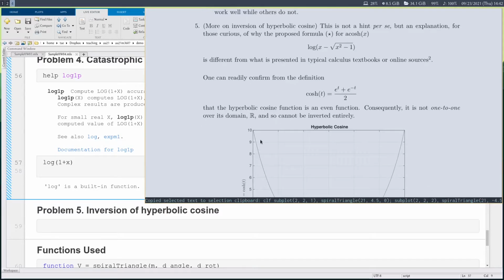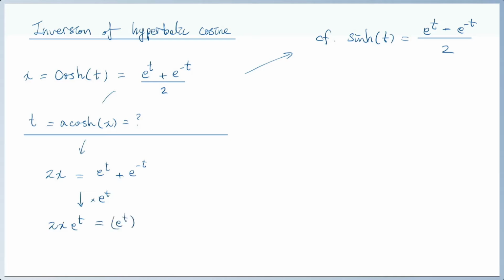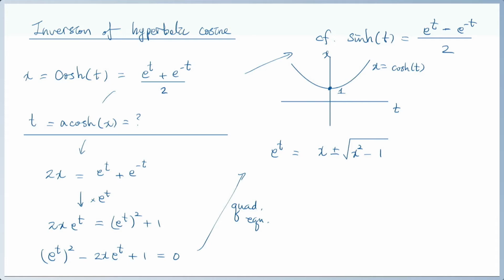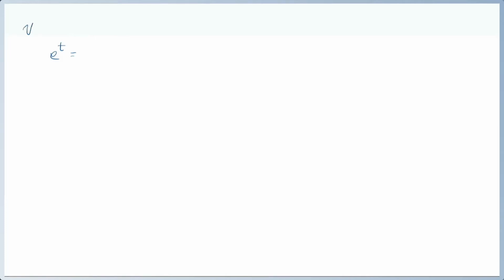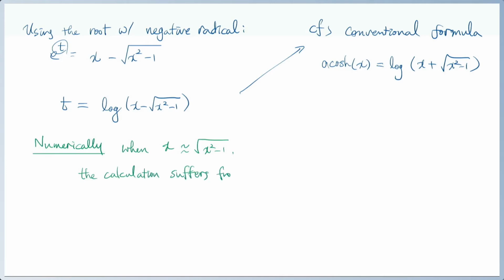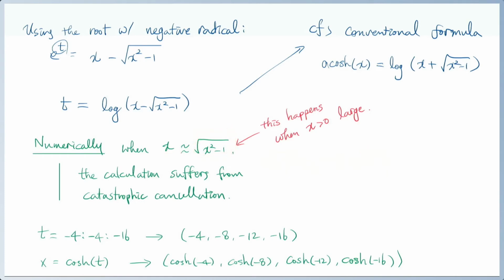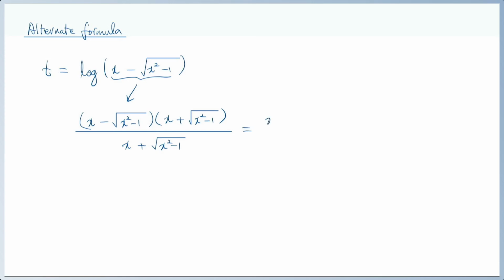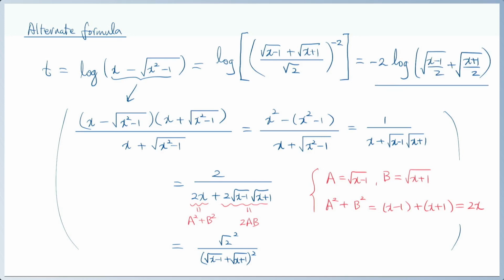Math 3607: Catastrophic Cancellation | Inverse Hyperbolic Cosine